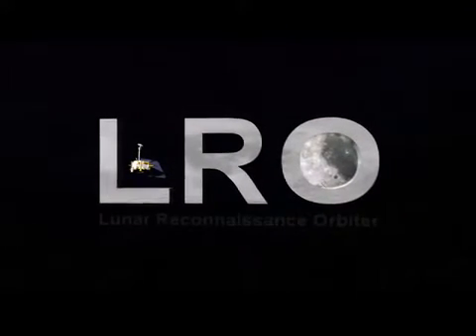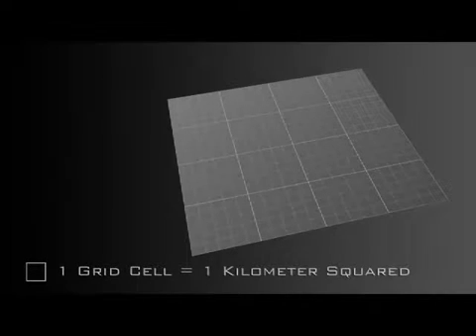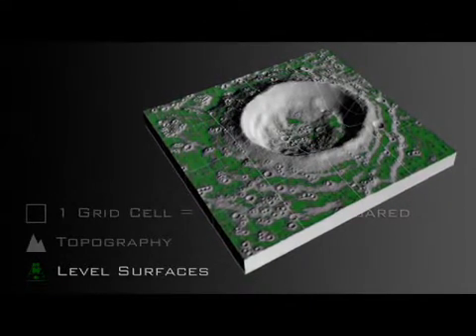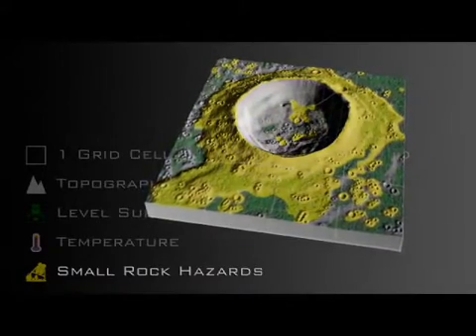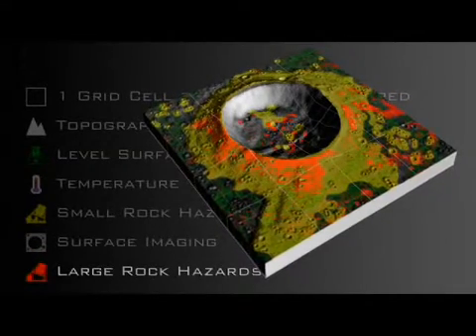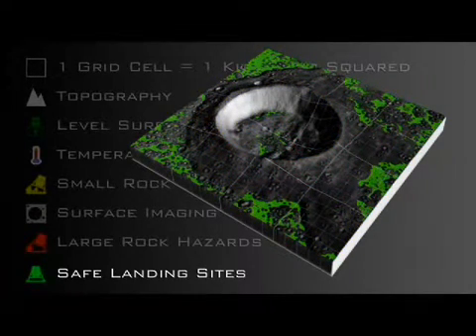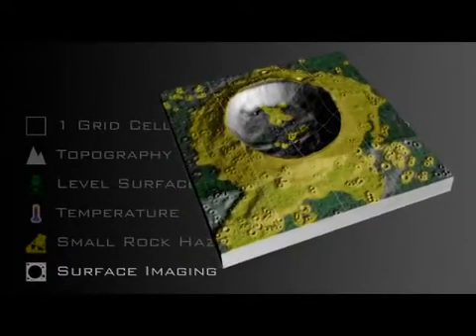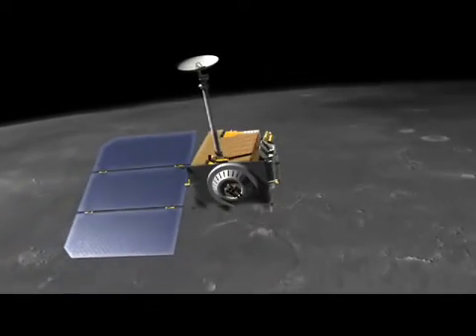NASA LRO Scouts for Safe Landing Sites